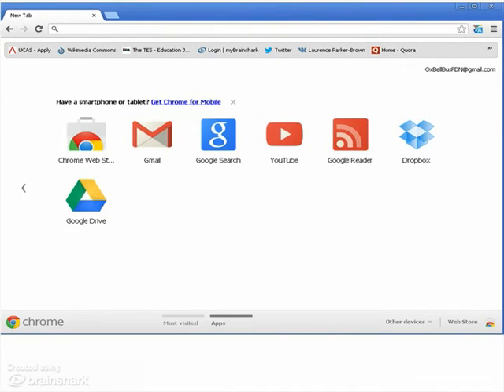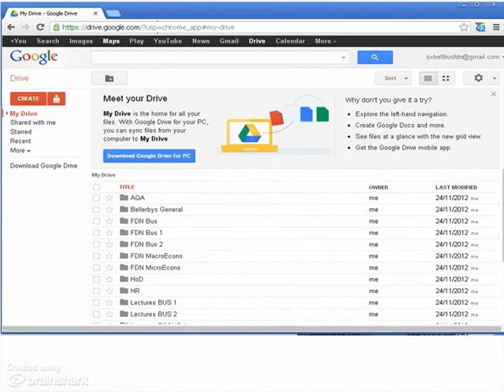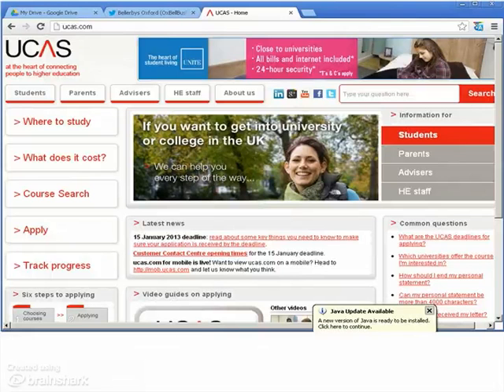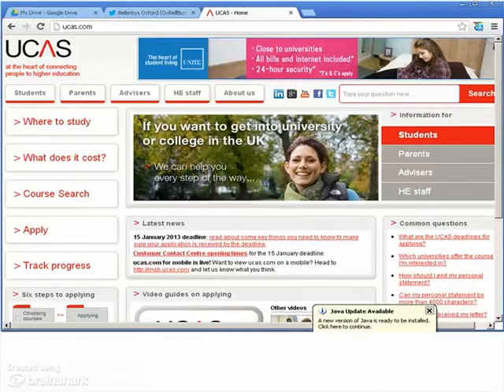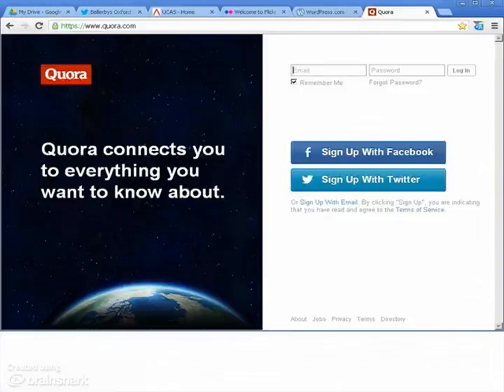Using the web to make you a better student